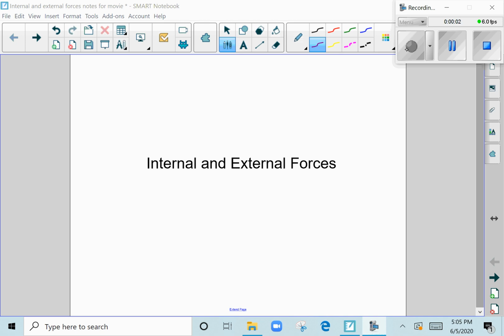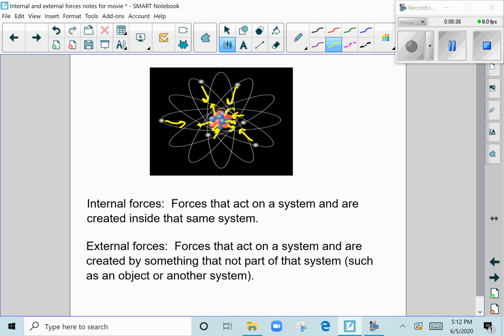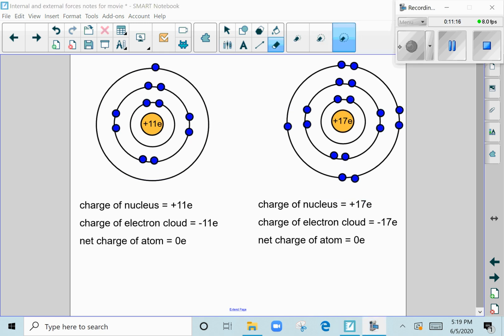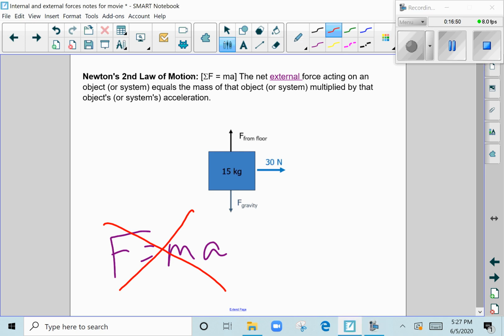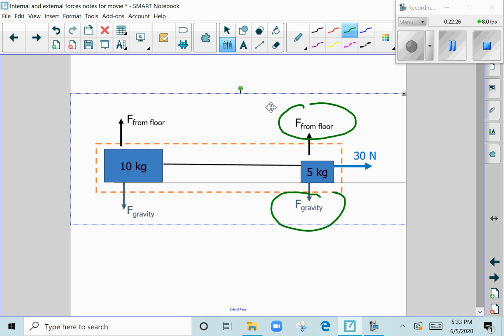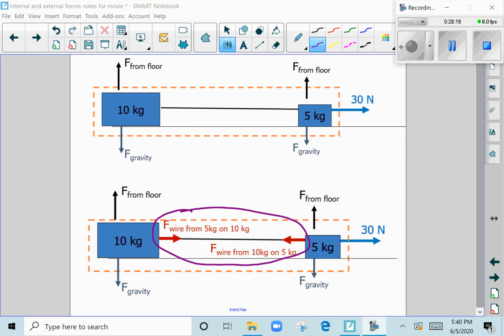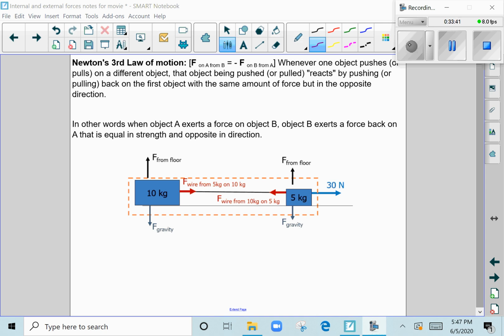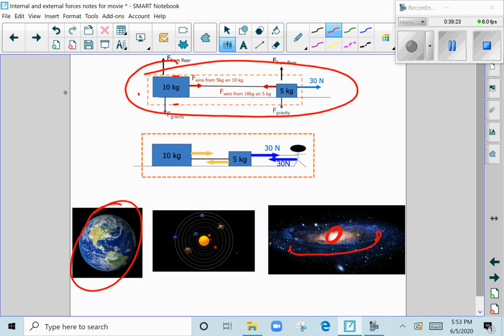APP1 - Unit 1.3 - Internal and External Forces